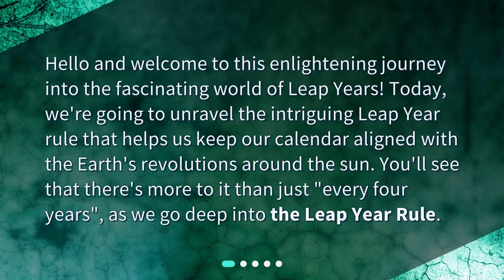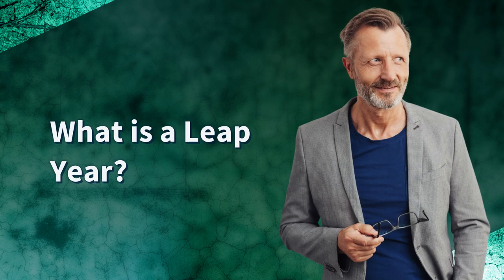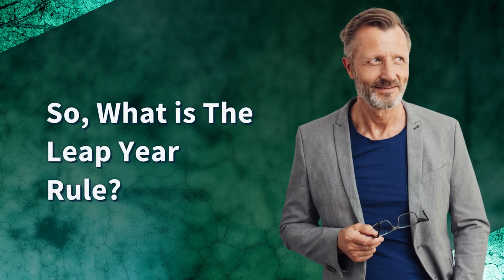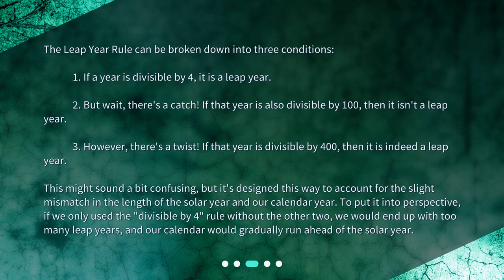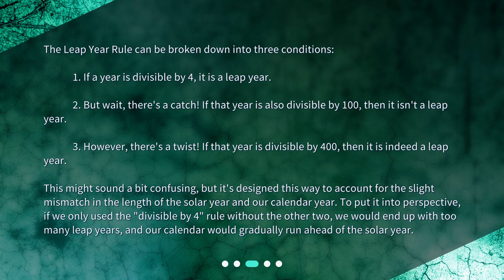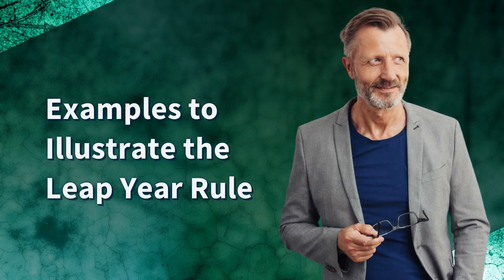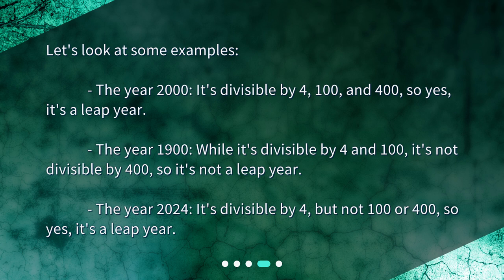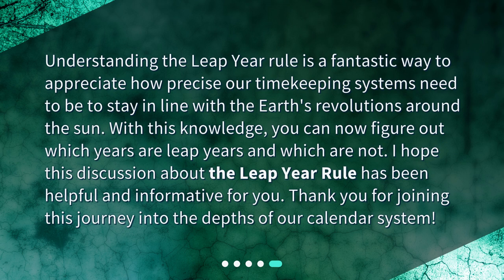What is the Leap Year Rule?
Understanding Leap Years: The Rules You Need to Know • Unlock the Secrets of Leap Years with The Leap Year Rule: Discover the fascinating rules that keep our calendar aligned with the Earth's revolutions around the sun. From the basics of what a leap year is to the three conditions that make up the Leap Year Rule, this video will leave you with a newfound appreciation for the precision of our timekeeping systems.

00:00 • What is the Leap Year Rule?
00:23 • What is a Leap Year?
00:49 • So, What is The Leap Year Rule?
01:36 • Examples to Illustrate the Leap Year Rule